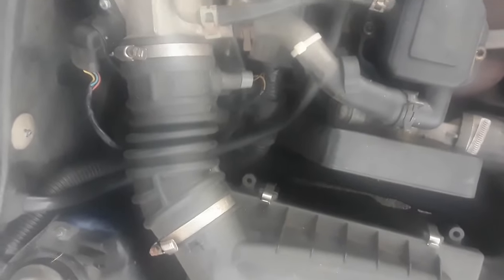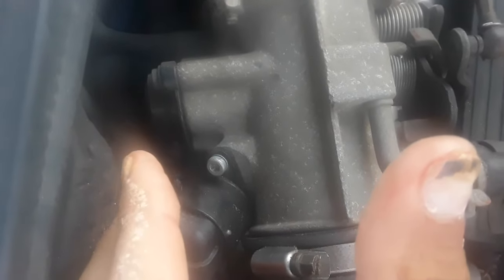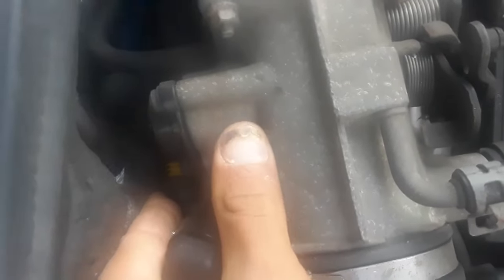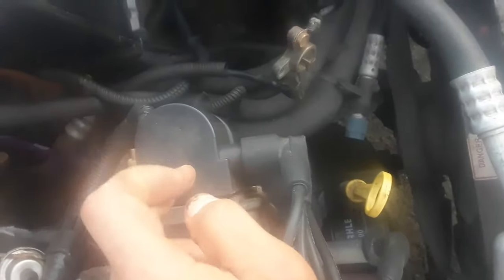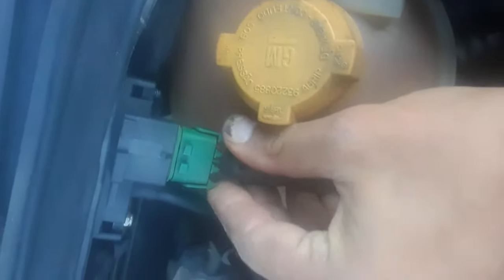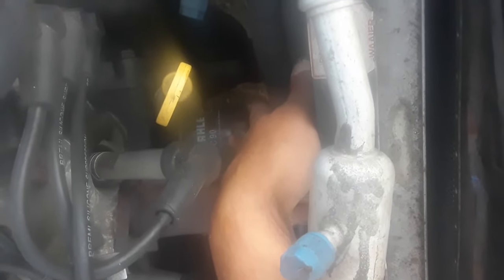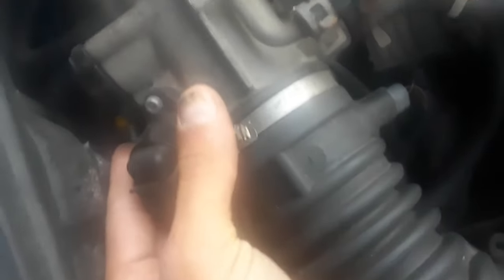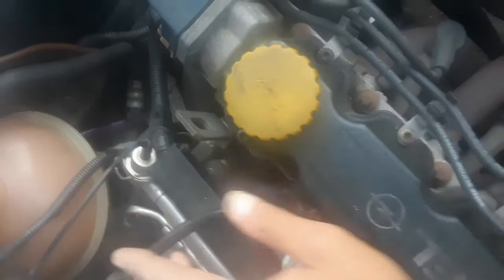Corsa b problems with the idle and service information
if your idling is irregular ways to check it and all the information you will need to service it yourself